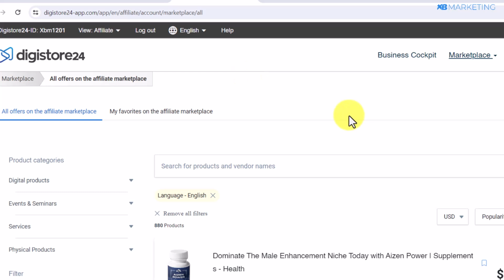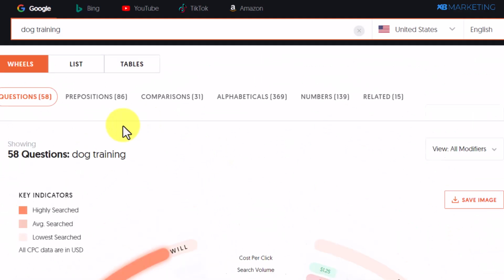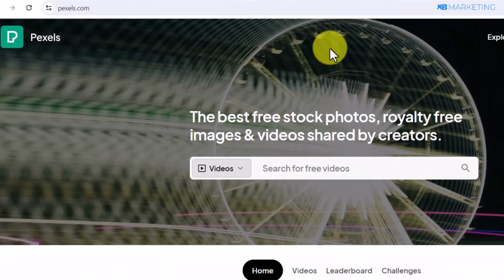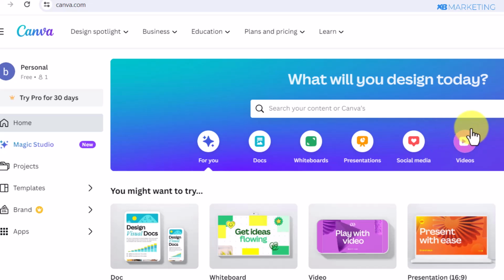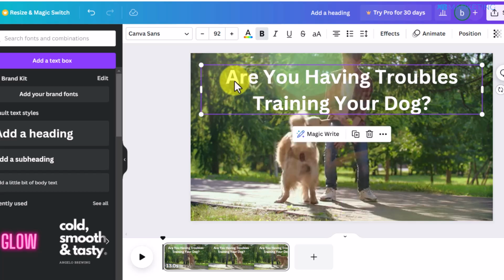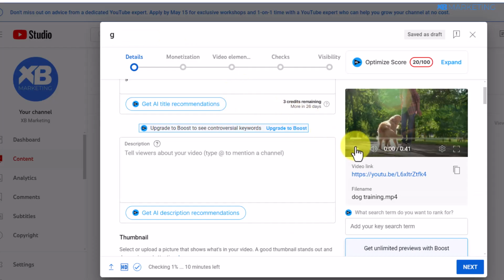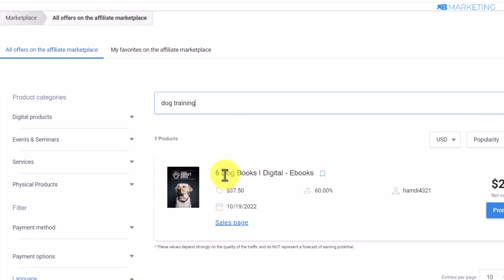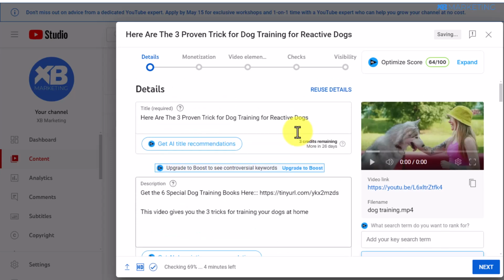Get Paid $12,736.44/Month on Digistore24 for Beginners (Legit & Easy)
In this video i will show you how to make money on digistore 24 using simple youtube videos made on canva with free traffic.